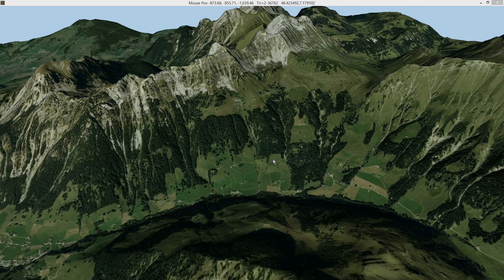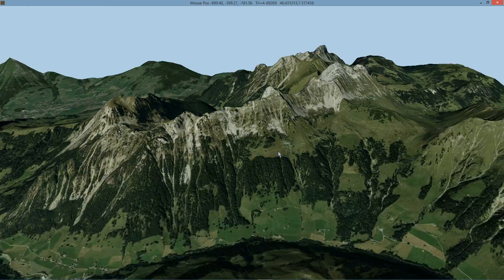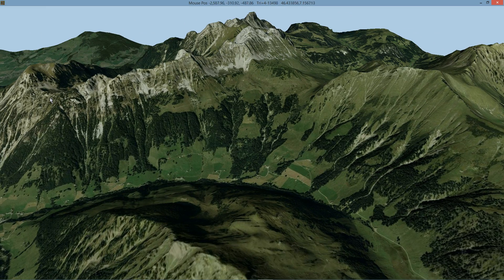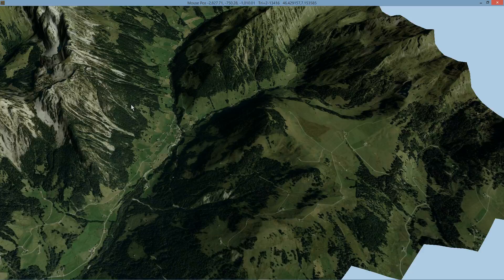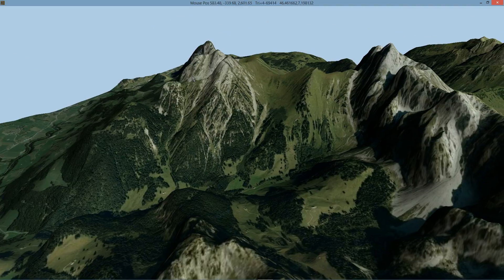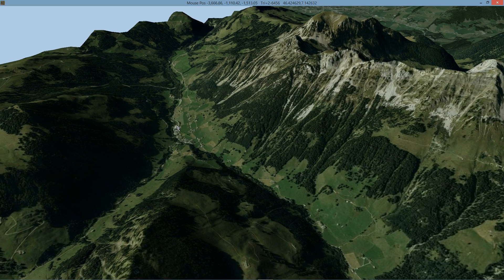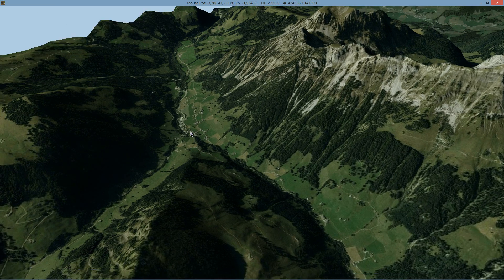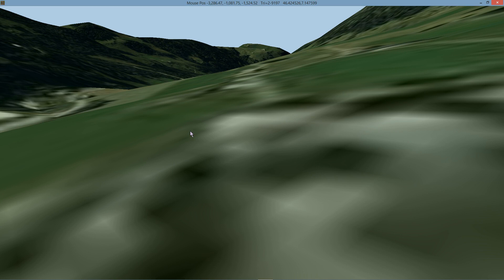Navigation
How to use the mouse and the J key to navigate around the terrain in Race Track Builder.